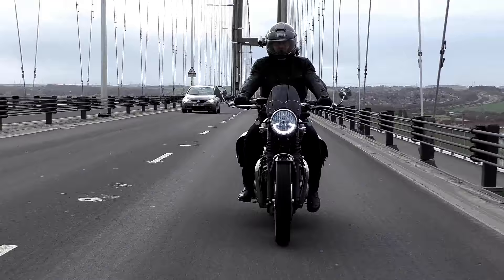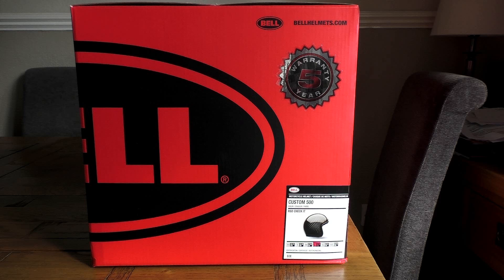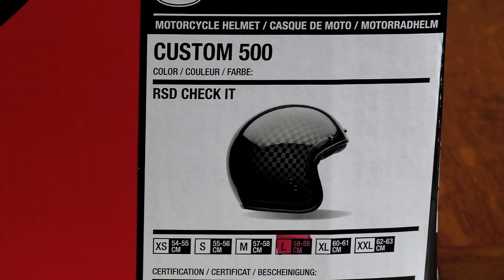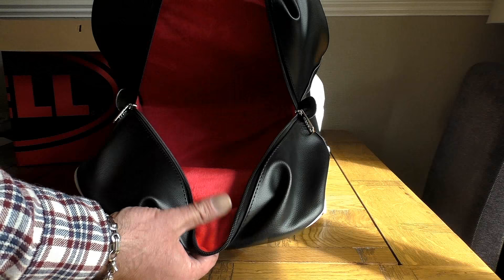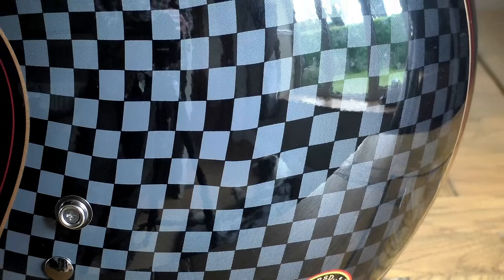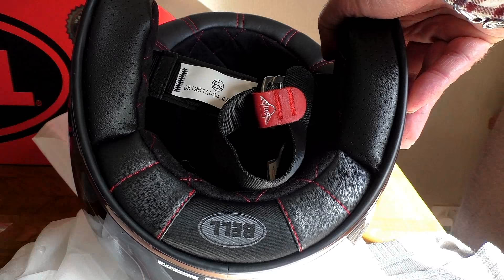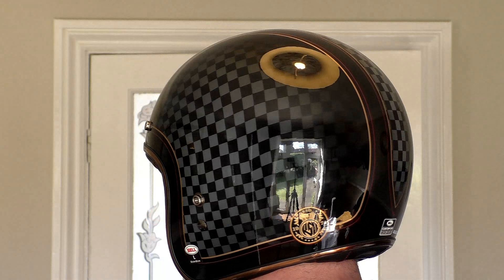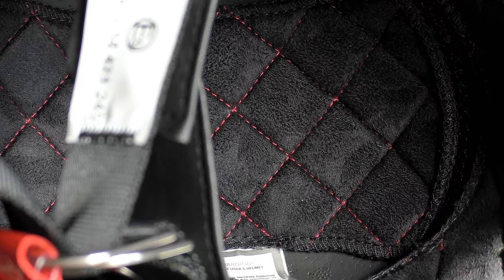Triumph T120 BELL CUSTOM 500 The original motorcycle crash helmet!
Review of the up to date version of the original motorcycle crash helmet.